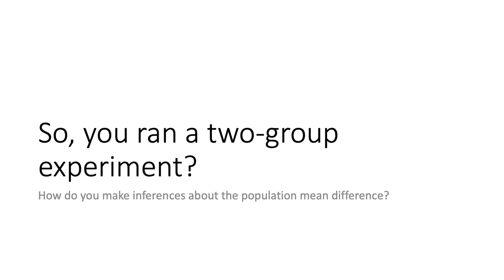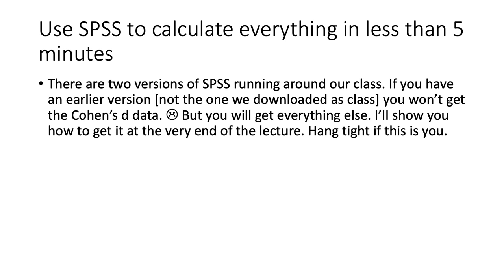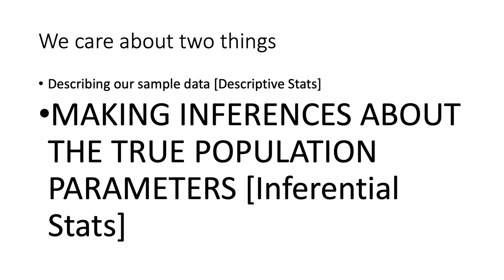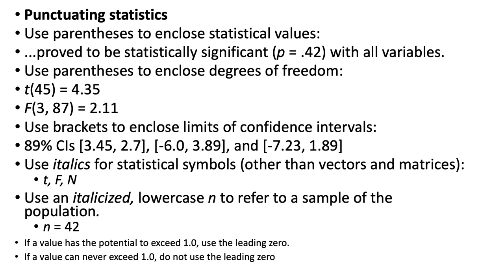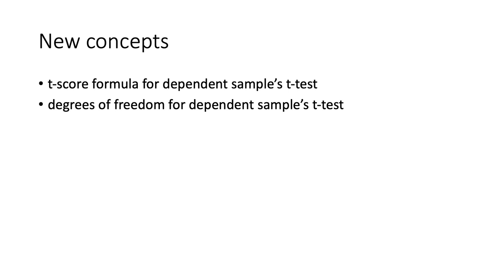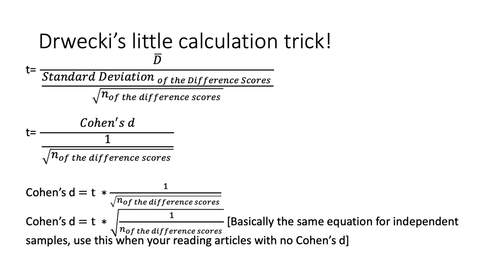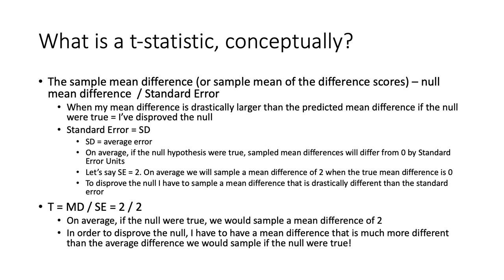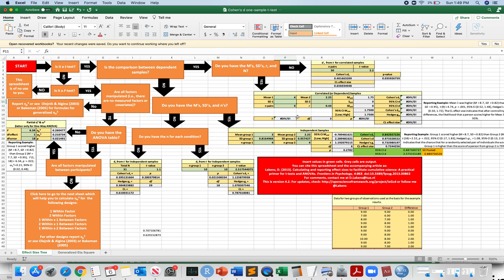Dependent Sample's t-test Lecture